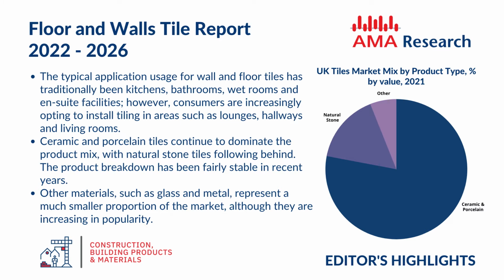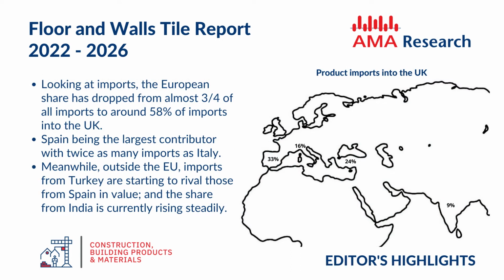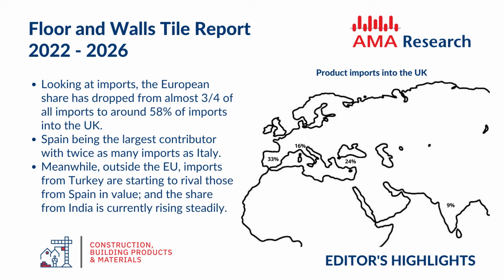Floor & Wall Tiles Market Report 2022-2026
The 11th edition of AMA Research’s Floor and Wall Tiles Market report covers the changes the market has undergone during the Covid-19 pandemic and the extent to which skills and materials shortages evident across construction, have impacted on the floor and wall tiles sector. Loss of UK manufacturers has resulted in increased levels of imports and a highly fragmented market.